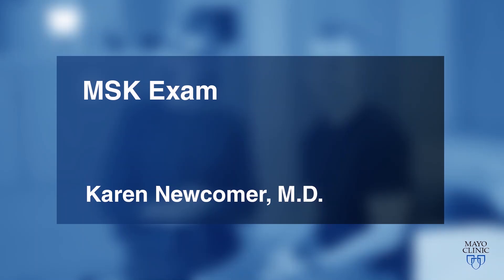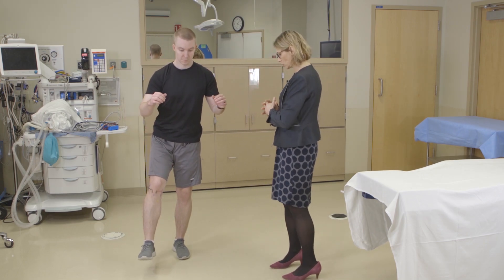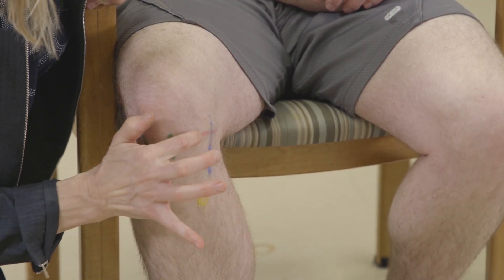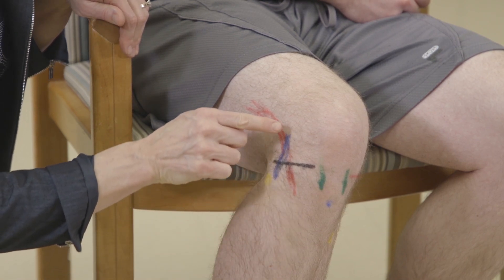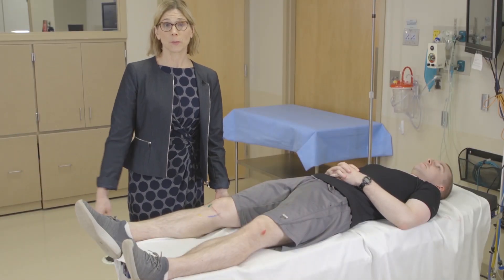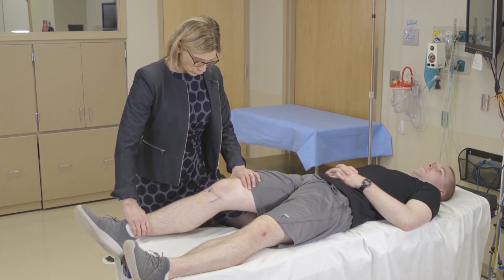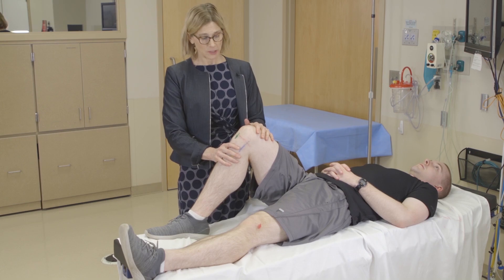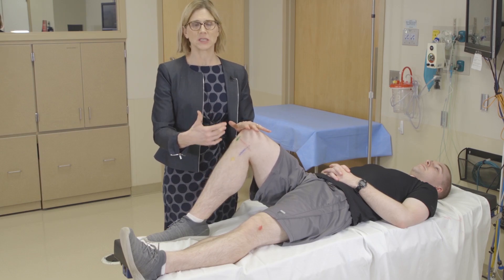Dr. Karen Newcomer – Knee Exam Guide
This video demonstration contains the components necessary to perform a physical examination on a patient with a complaint related to their knee. At the beginning of the video, I will demonstrate the basic examination components of inspection, palpation and range of motion. I will then show you various special tests including meniscal tests (Thessaly’s and McMurray’s) and knee stability tests (Lachman's, varus/valgus stress, anterior/posterior drawer). I hope you enjoy and learn from the video.